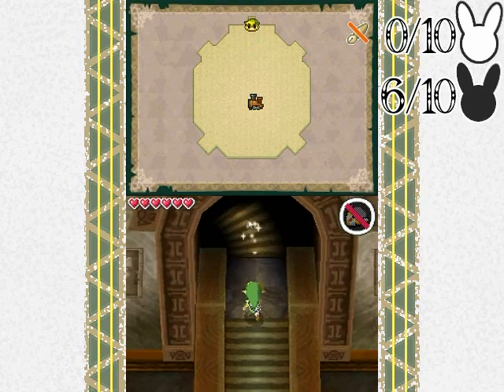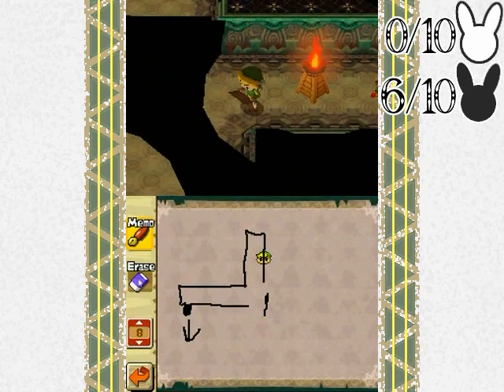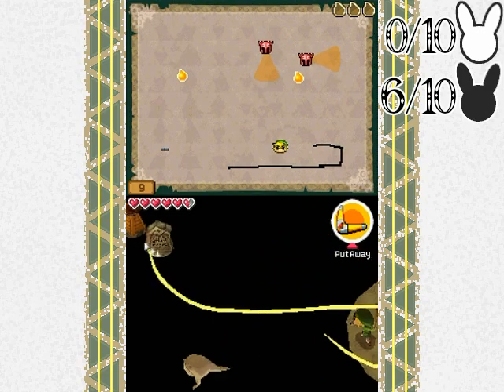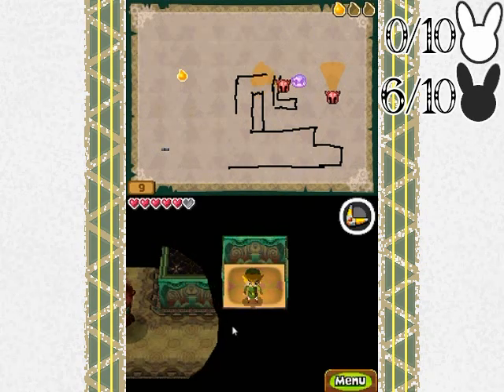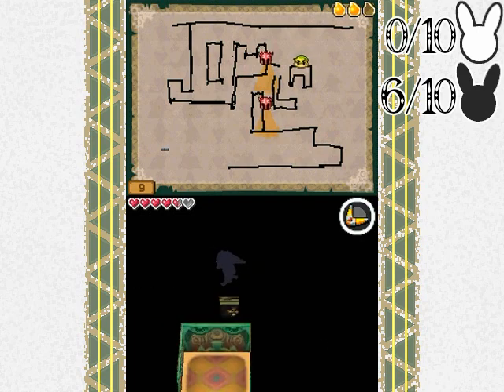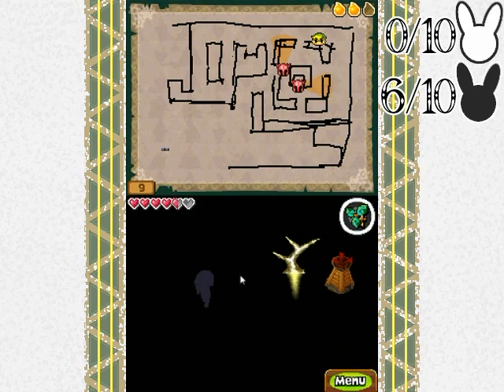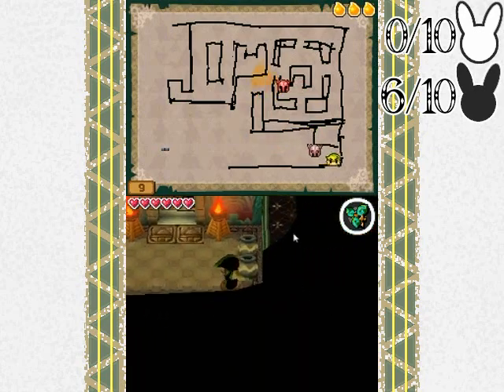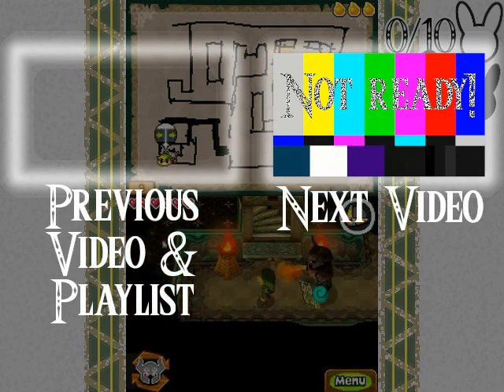The Legend Of Zelda: Spirit Tracks Walkthrough Part 12: Enter The Unown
So spooooooky! Well, unless you know the tricks to getting through it, lol! Drawing your map may be optional for instance, but it's immensely helpful when you need to run from something or come back to the area for goodies. Also, make sure to heckle Zelda a bit. Always heckle Zelda a bit. :3